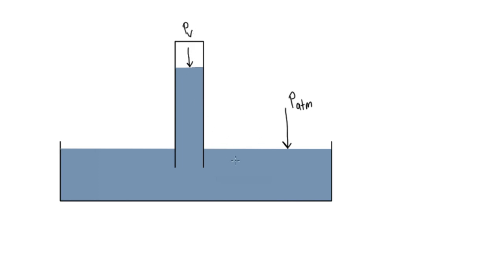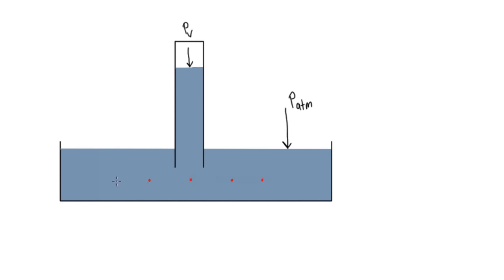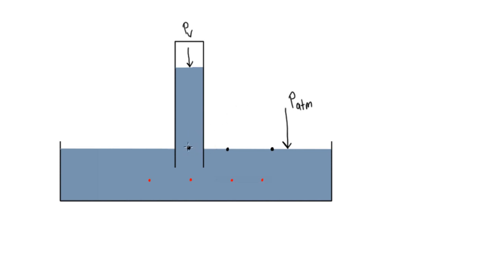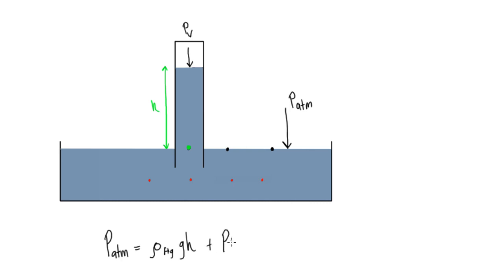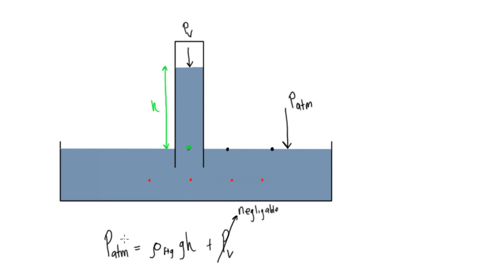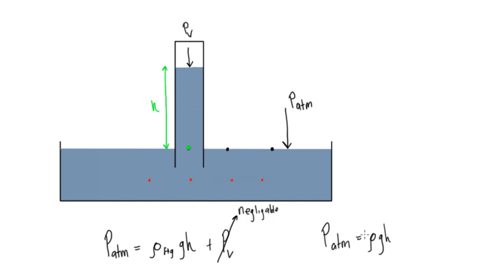How to solve barometer problems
Fluid Mechanics Tutorial: How to solve barometer problems.